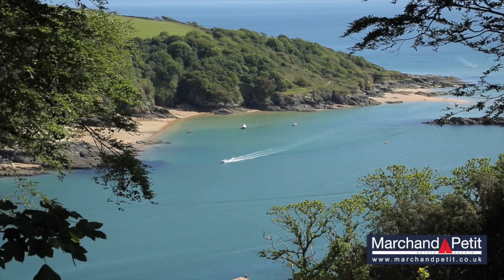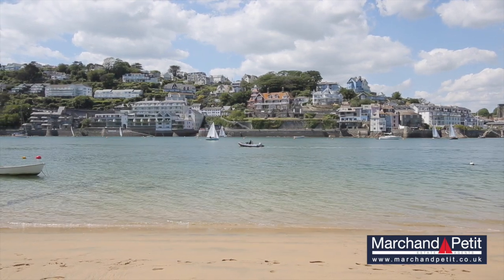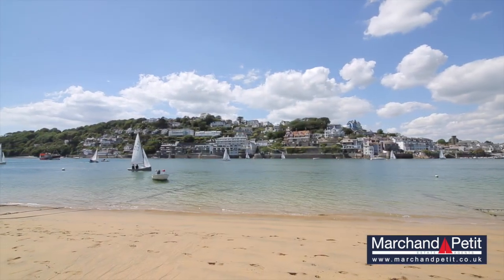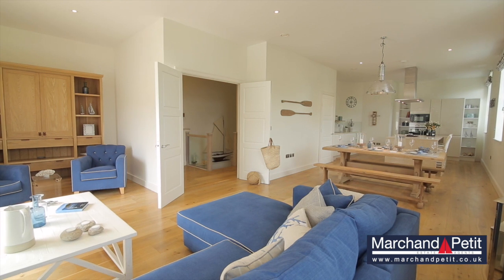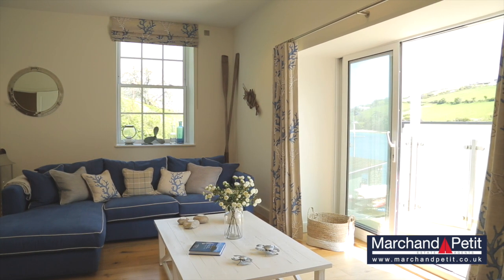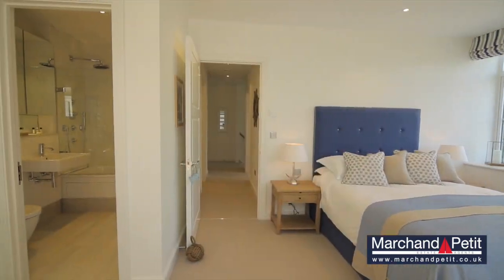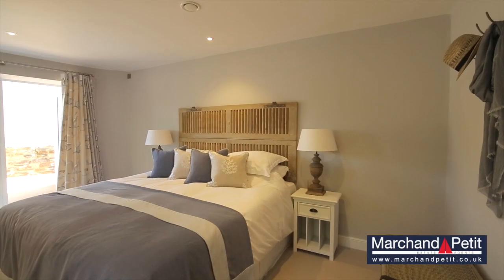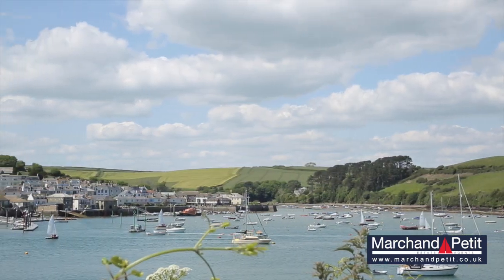The Beach House, 14 Estura, Salcombe, Devon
The Beach House combines the irresistible romance of living right on the edge of the shore with the all practical and luxurious delights of having a fabulous modern home. The Beach House perches just above a small secluded cove in the very heart of Salcombe. Backing onto Cliff Road, the Beach House is so close to town you can wander down to the centre merely for the pleasure of an ice cream, a pub lunch or to catch the ferry across the estuary to one of Salcombe?s golden beaches.

Salcombe is now one of England's premier holiday destinations. And no wonder: glorious golden sands, yachts and boats continually plying their way up and down the estuary, while crabbing and paddling, shrimping and rockpooling opportunities abound. Salcombe is the yachting mecca of South Devon so offers courses and classes for people of all ages, which range from the very basics to advanced levels. The narrow winding village streets of the town centre are lined with sophisticated retail outlets of the Fat Face, White Stuff and Crew clothing genre, and there are about a dozen good restaurants, pubs and bistros. Salcombe is surrounded by arguably the most magical coastline in England delineated by the heritage coastal path threading its way all along the rim of the South West peninsula.

As owners of the Beach House you will enjoy a two year complimentary membership of the luxurious Harbour Spa, part of the prestigious Salcombe Harbour Hotel, which is right next door.